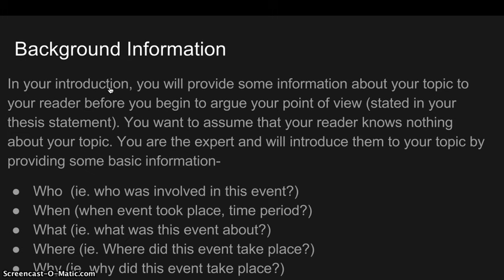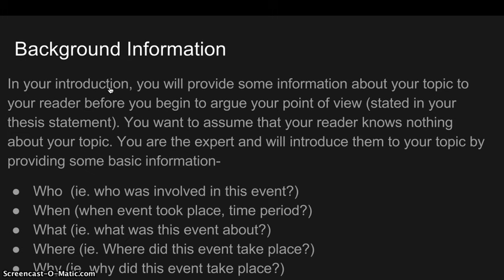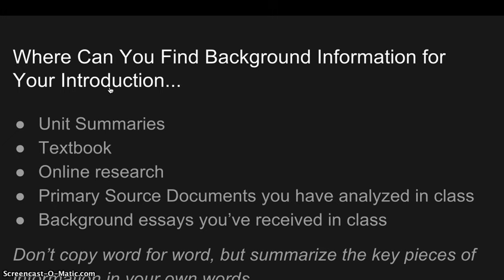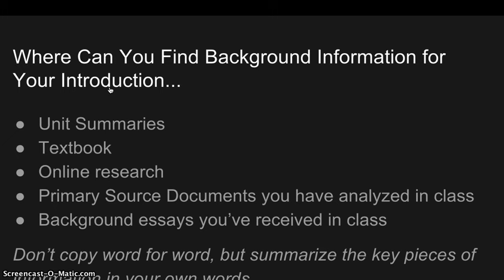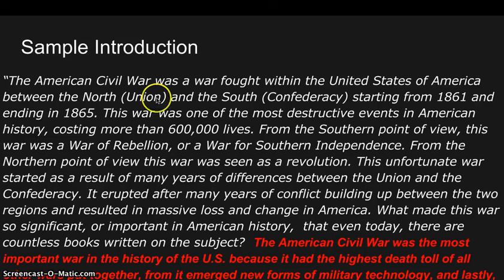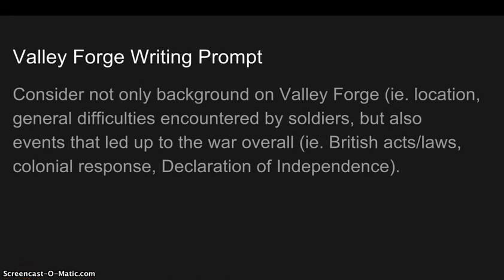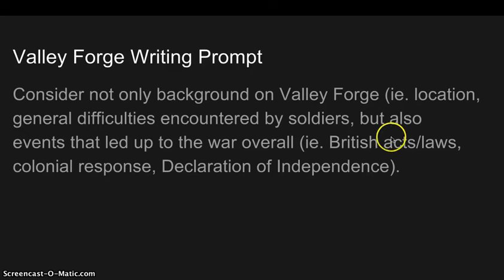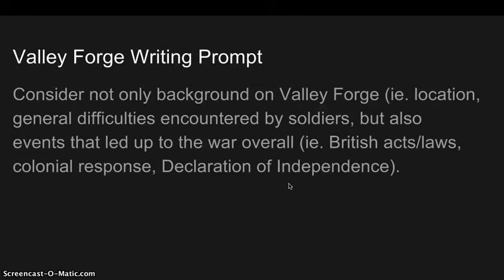How to Write an Introduction